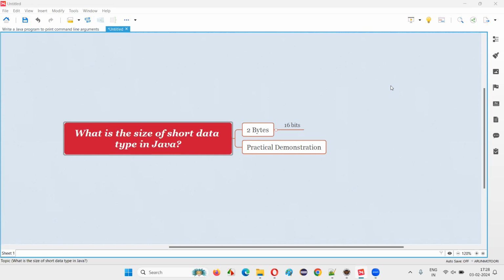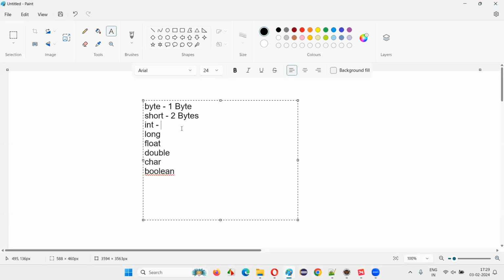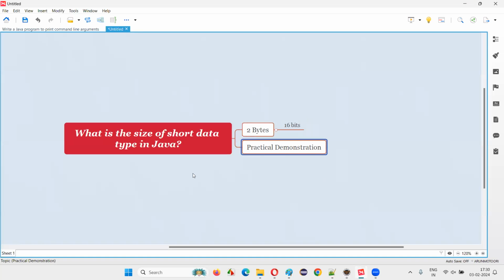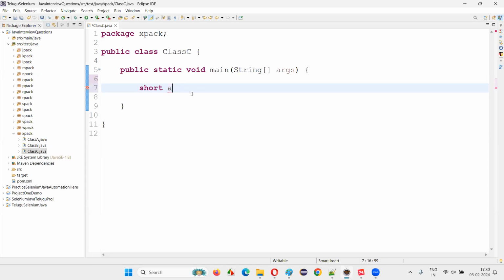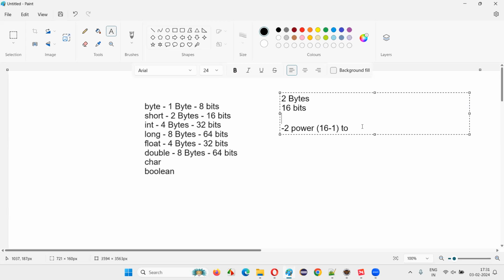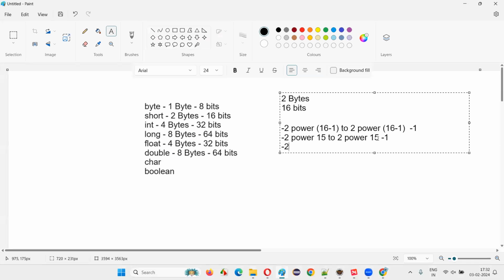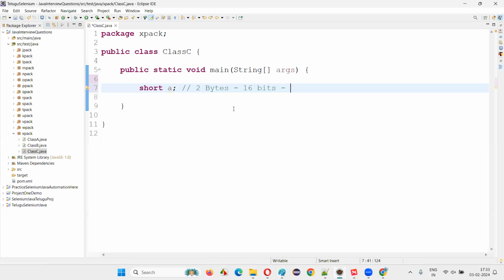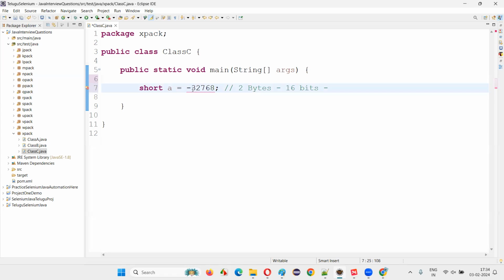What is the size of short data type in Java (Core Java Interview Question #193)